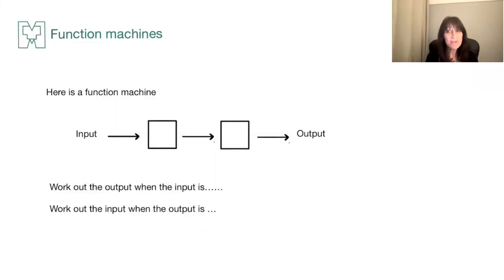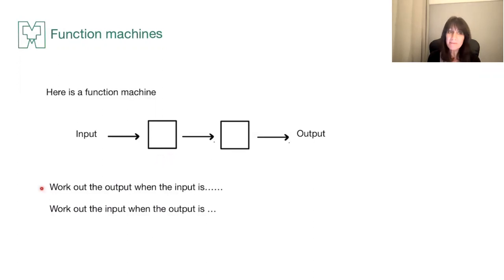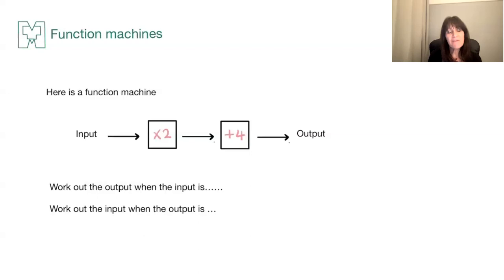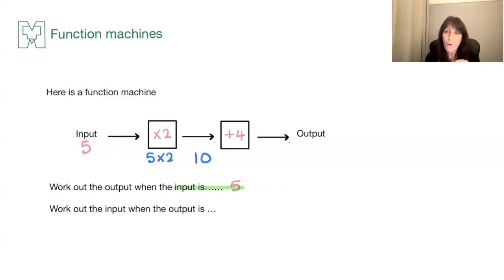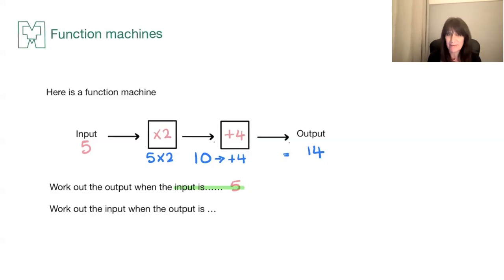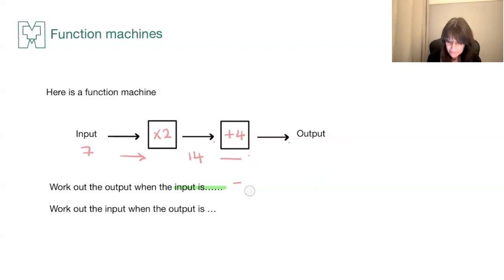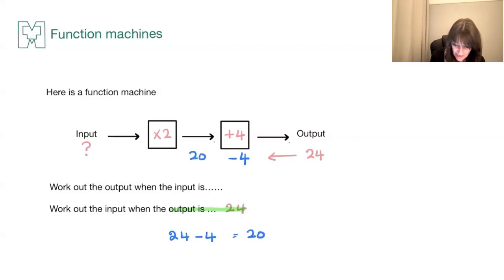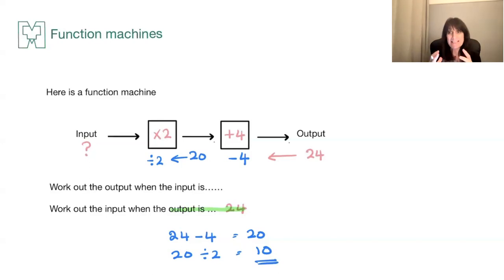HOW TO TWO-STEP FUNCTION MACHINES | NUMBER / ALGEBRA | KS2, KS3 & GCSE MATHS TUTORIAL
GCSE MATHS  TUTOR LED VIDEO

In this video we look at how to use a function machine for finding both input and output results.  Suitable for KS2, KS3 and GCSE study.